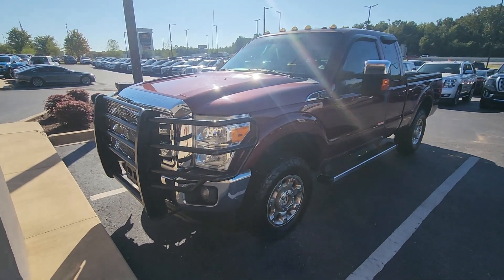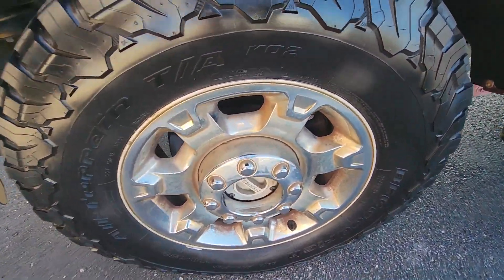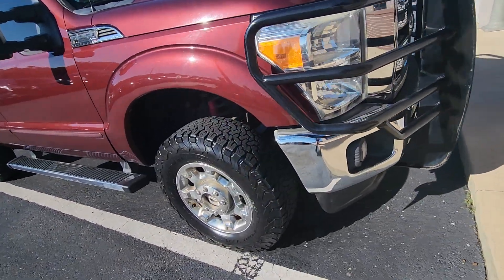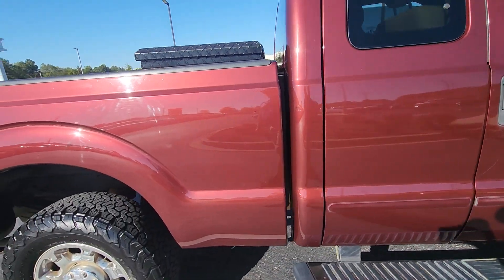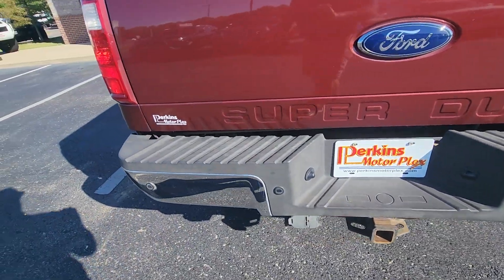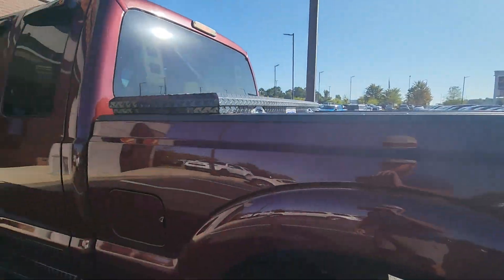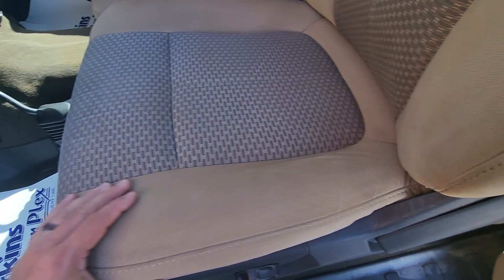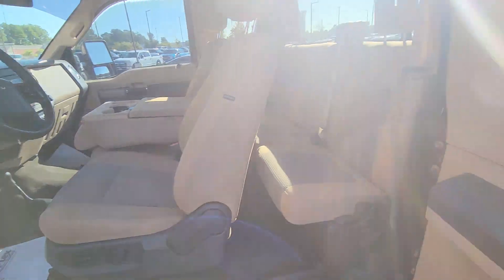A63154 2012 F250 FX4